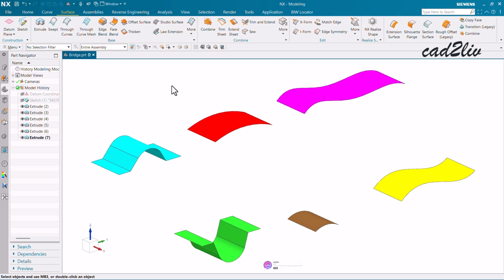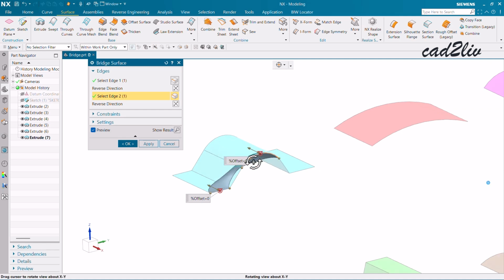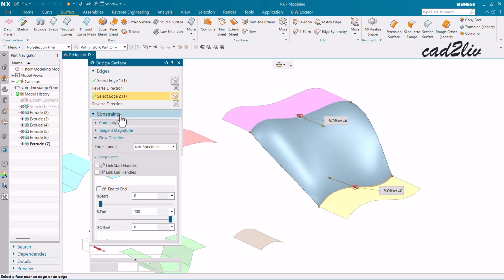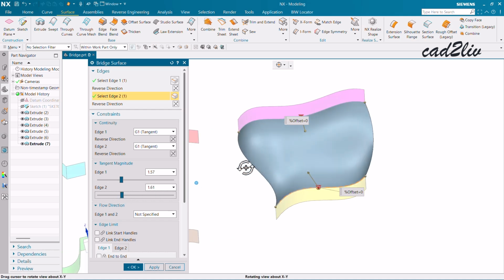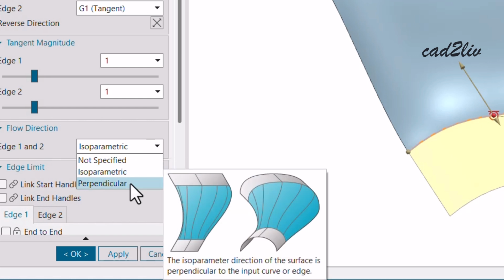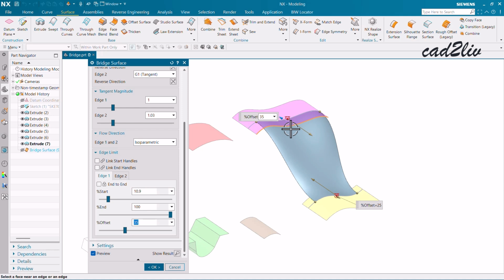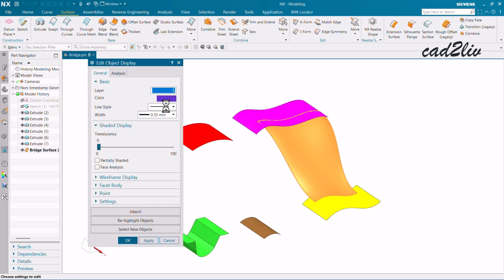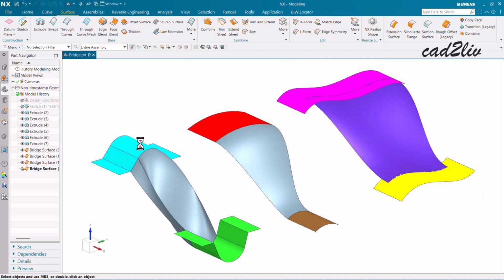NX_Surface_Modeling | Bridge | Bridge in NX | nxtutorials | NX CAD | Cad2liv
Learn NX basic tutorial how to use Bridge command, check it out!!!